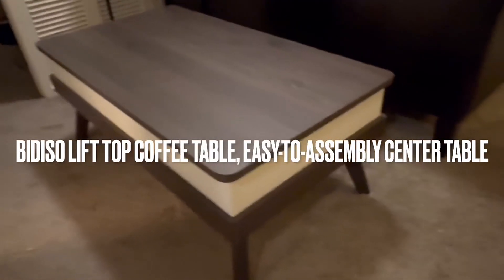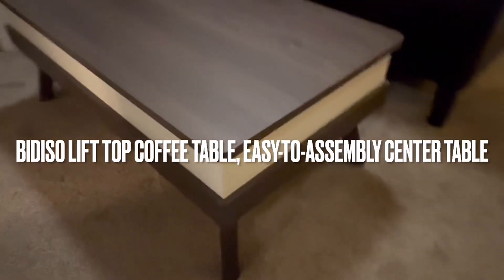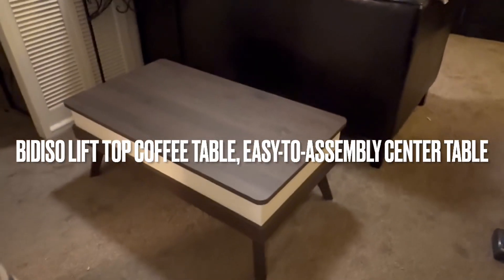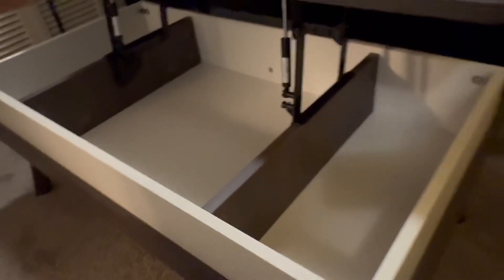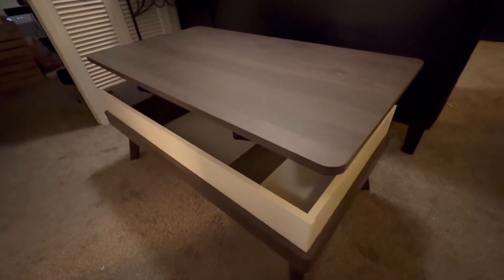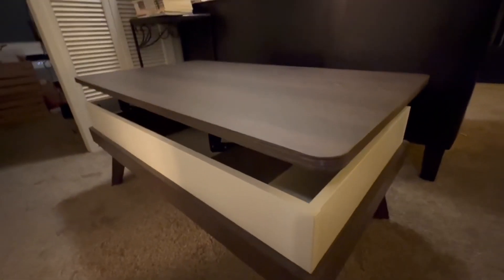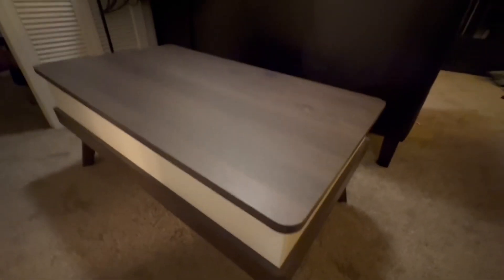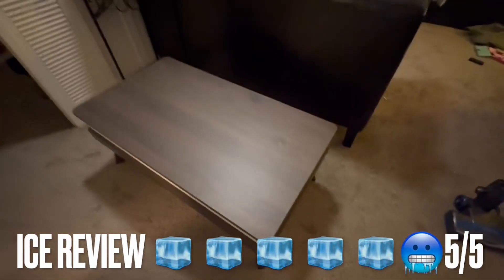Honest Review of the Bidiso Lift Top Center Coffee Table